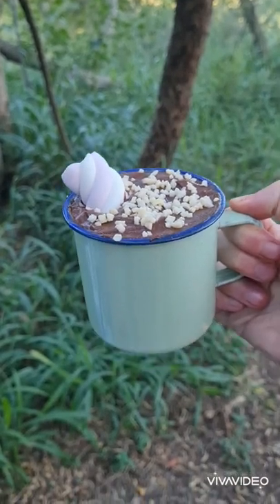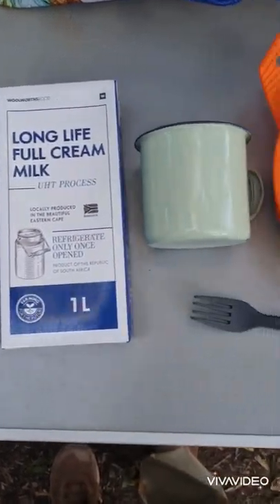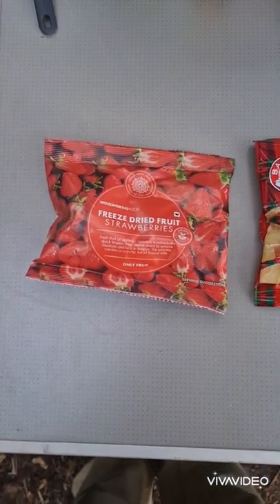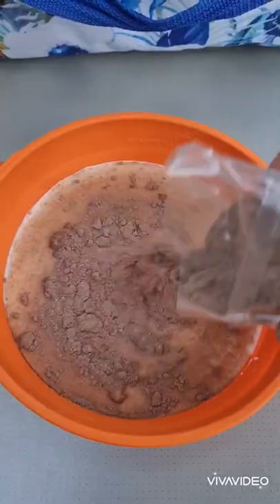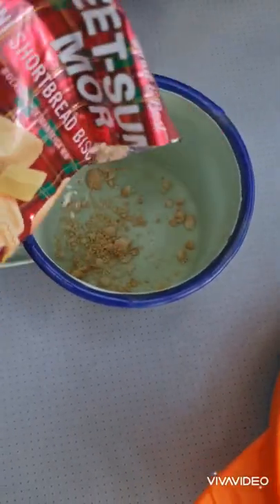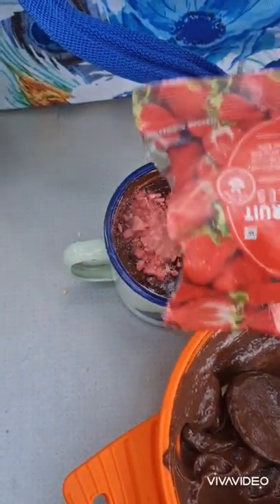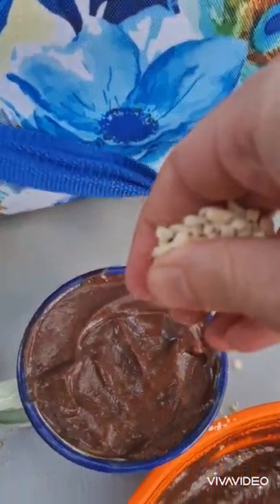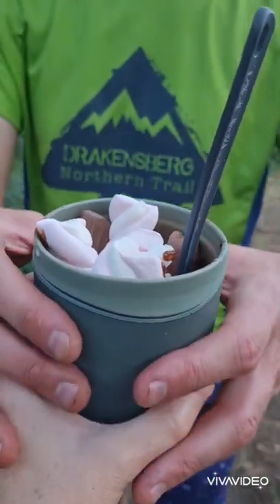Simple camping dessert for valentine's day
This dessert is so easy to make that you can whip it up on a backpacking trip!